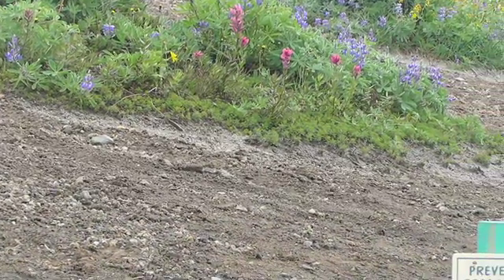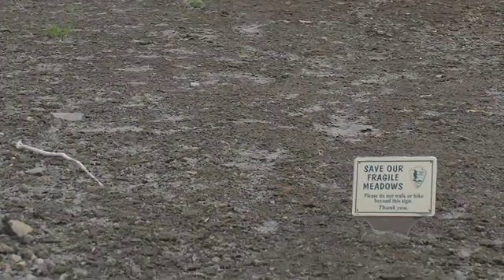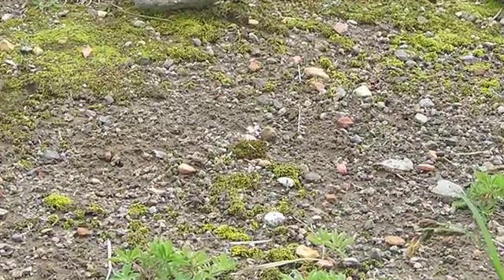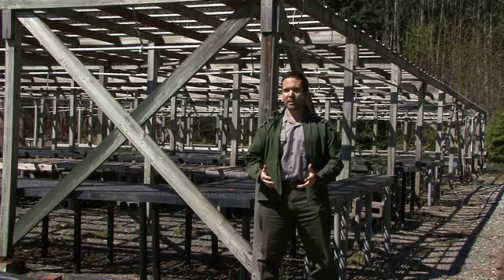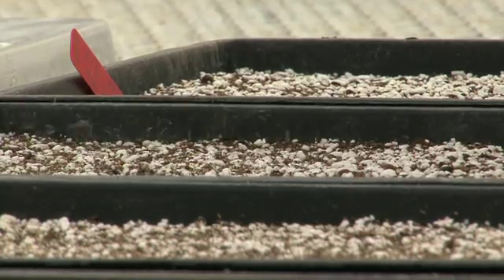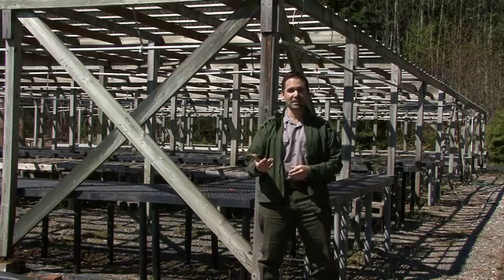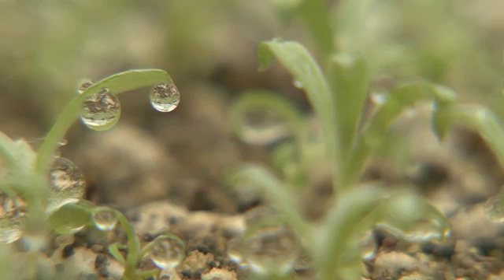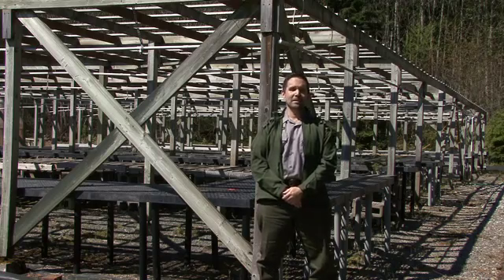Ecological Restoration Part 1: Greenhouse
Follow Mount Rainier National Park's Ecological Restoration program through its season, from growing native seedlings in the greenhouse to planting in the fall at Sunrise and Paradise in this six-part series. Part 1 introduces you to the Ecological Restoration program and the park's greenhouse operations.

NPS Video. Description: Will Arnesen, Ecological Restoration Program Supervisor, stands outside speaking in front of an open air greenhouse structure. Seeds are scattered across dirt-filled trays. Some trays have tiny plants growing in them with dew-drops hanging off their leaves.